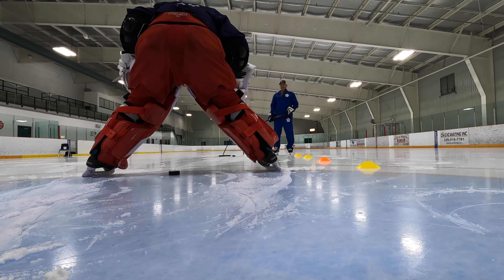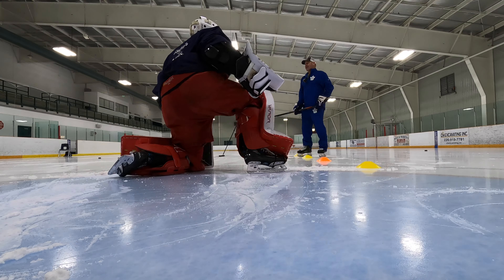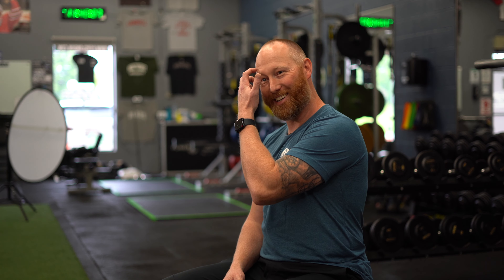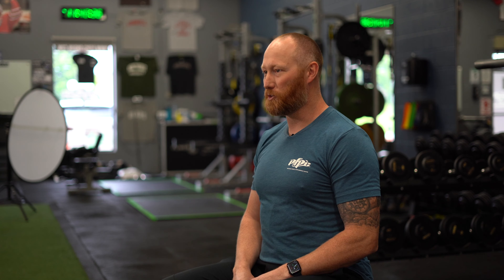S4:E5 FIX YOUR 5 HOLE | ON ICE TECHNICAL WORK AND 5 GREAT EXERCISES IN THE GYM TO FIX THE LEAKS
We break down how to improve your 5 hole success rate by understanding what an open stick vs. closed stick is, what a mature vs. immature release is and where should your primary and peripheral vision by focussed.

And we go through in great detail, 5 key off ice exercises you can do to improve your knee drive violence. Brent MacKenzie, who trains NHL and OHL stars appears again as our in house personal training expert.

2022 Prospect Camp: July 11-15, Strathroy (midget AAA and up only)

2022 SUMMER CAMPS

LD1 - July 18 - 22 - London Ontario

LD2 - July 25 - 29 - London Ontario

STR1 - August 15 - 19 - Strathroy, Ontario

STR2 - August 22 - 26 - Strathroy, Ontario

GD1 - August 29 - Sept. 2 - Goderich, Ontario

AND a huge BONUS for all Goaltenders! My great friend Kris Rogers poured hours into EVERY video I have done for YouTube and created a living/ breathing document that is the Future Pro Index. You can search by topic and get direct links to the video that covers your problem or issue? Having trouble with your positioning? Grab the organized links from our Index and you’ll be set. Struggling with the mental game? Grab the organized links from our Index and you’ll be set. And the awesome news is Kris will be updating and editing the Master Index for you as new videos drop every week.

The Good oldies videos

Please tell me where else you can get all this FREE pro level goaltending instruction…..